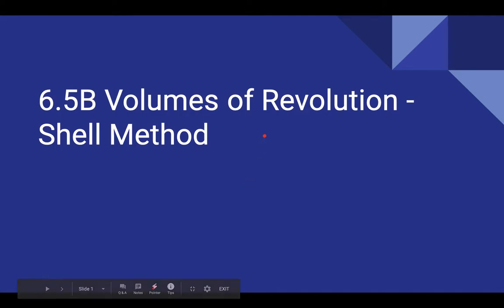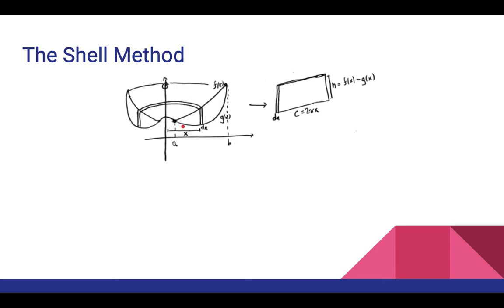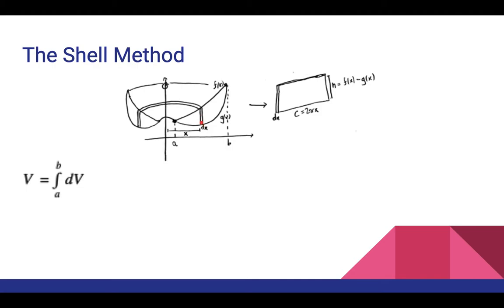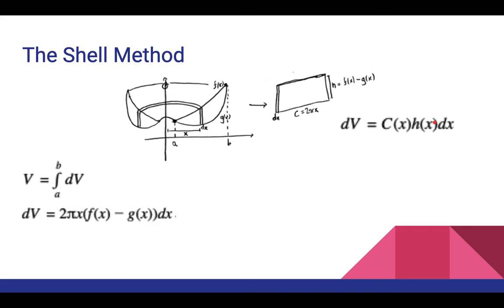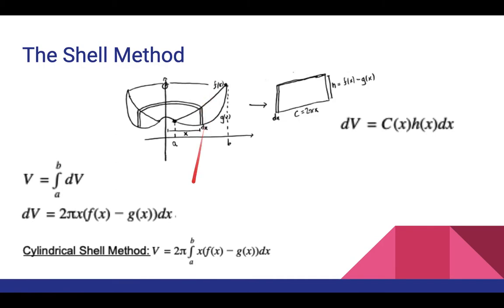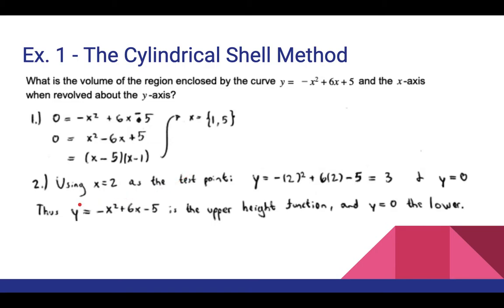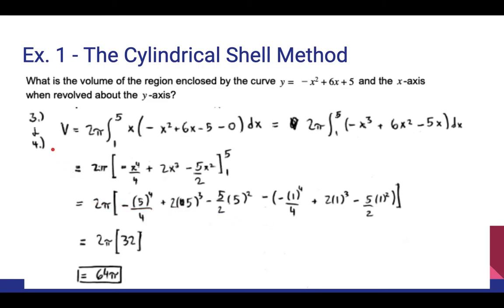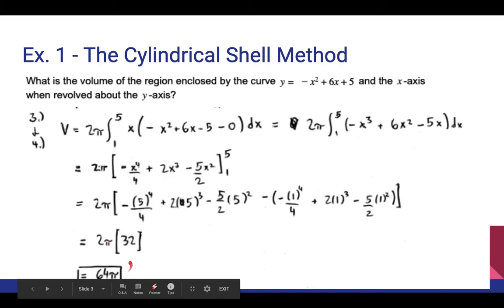6 5B Volumes of Revolution Shell Method